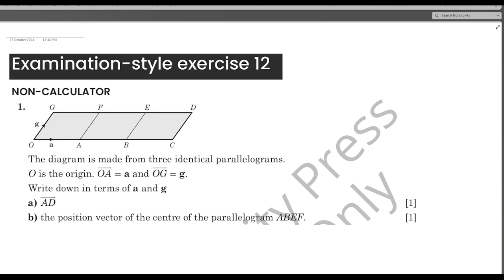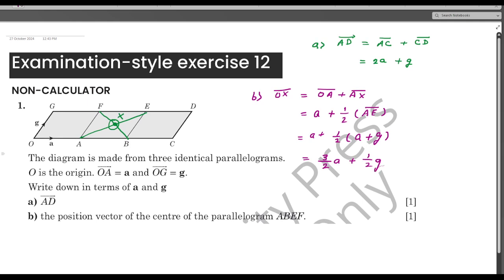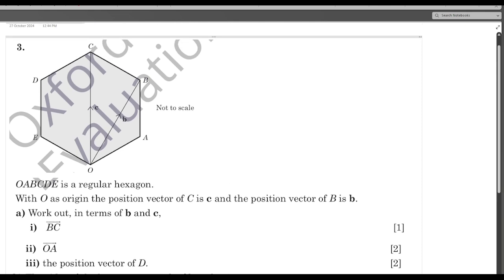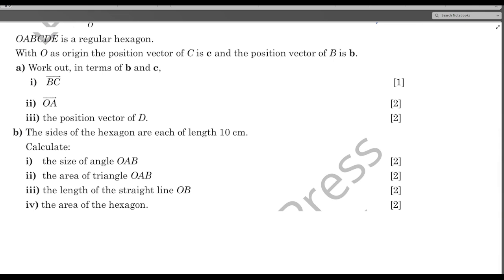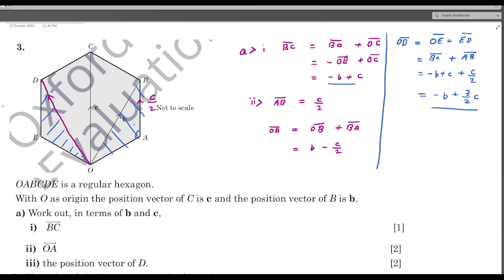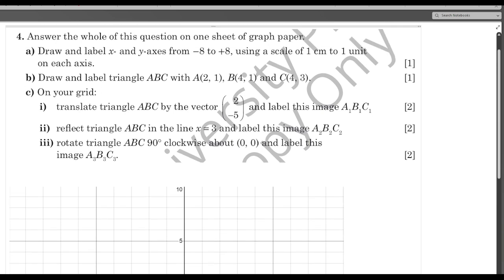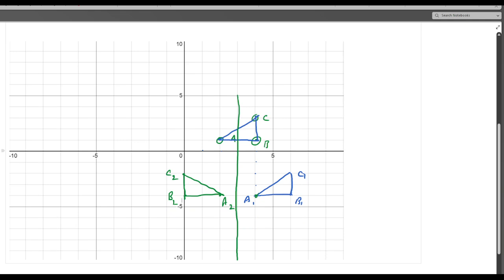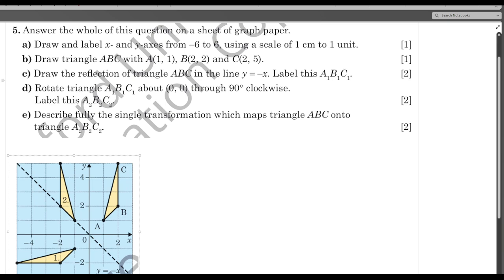Examination-style exercise 12 | Vectors and Transformations | IGCSE Mathematics